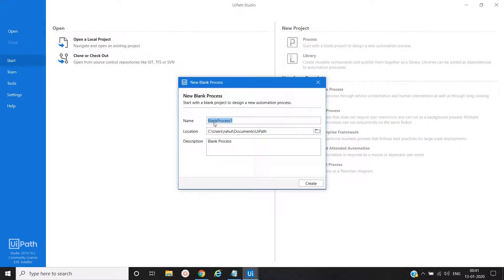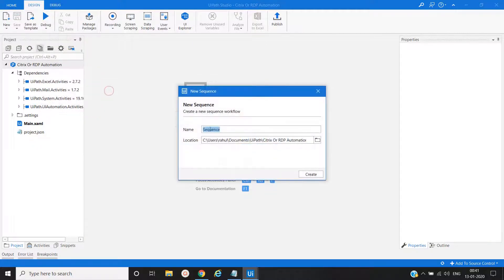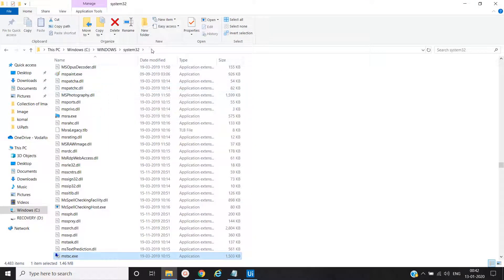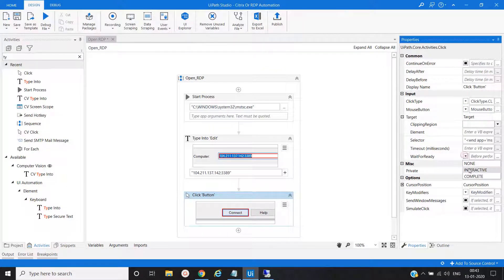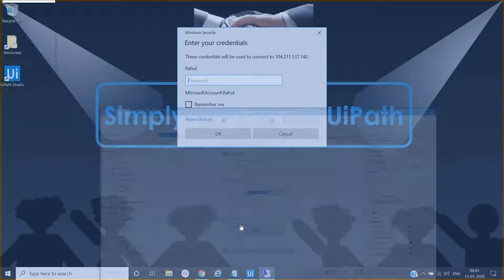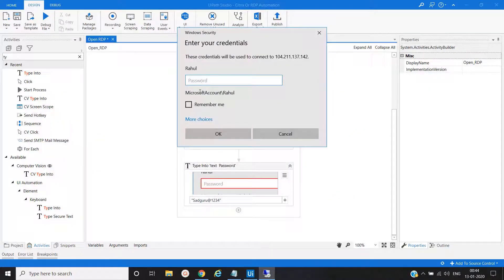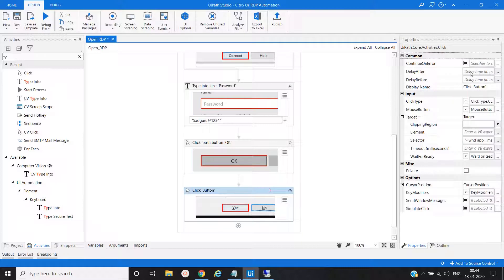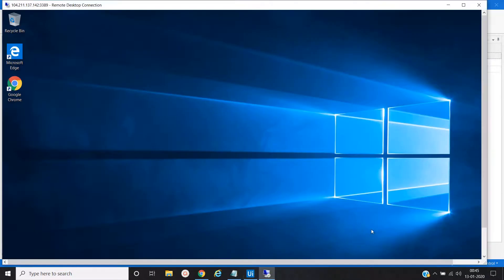Automate Application Present Under Citrix or Remote Desktop environment using AI Computer Vision.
Simply Learn RPA UiPath | Citrix or Remote Desktop Automation - Automate Application Present Under Citrix or Remote Desktop environment using AI Computer Vision Activities.

8) Configure Unattended Robot in Orchestrator & Deploy and Schedule Robot in Remote Desktop or VM box

10) Extract Images from PDF and Join or Merge Multiple PDF Files into Single PDF file

13) Generate Data Table Activity Convert Text file into Excel file using Generate Data Table Activity

15) Using Regular Expression Extract Data from Multiple files (PDF & Word) and Convert into Excel file

19) Copy images from folder to Word file, convert Word to PDF, send PDF over Mail using Send SMTP Mail

20) Merge Data Table Activity, Extract the Data from Applications, merge it and Write It into Excel File

24) Filter Data Table Activity - Which Helpful for Filter The Records from Data Table or Excel file

25) Add Records in Orchestrator Queue using Add Queue Item, Bulk Add Queue Items and.CSV file